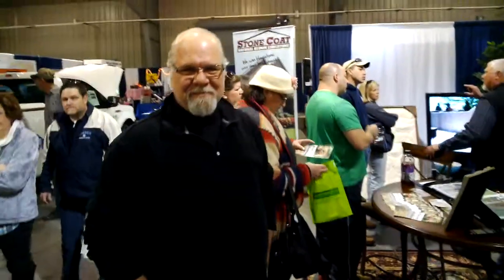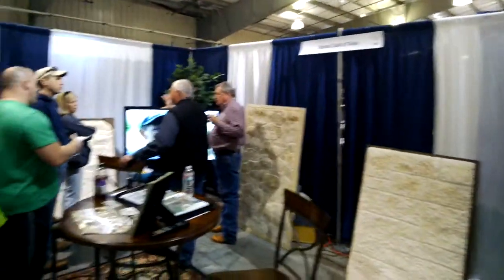Stonecoat Spray on Stone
The Baskin Real Estate Specialists at eXp Realty visit Stonecoat to discuss their 100% spray on stone product.